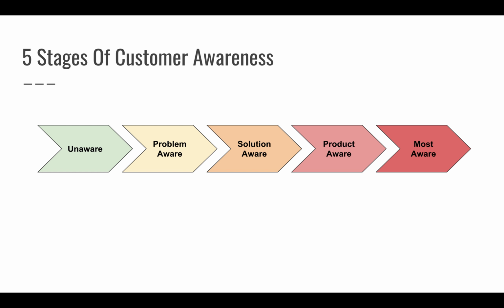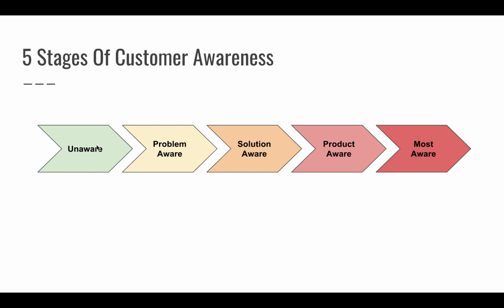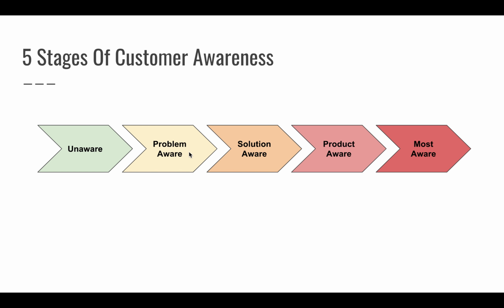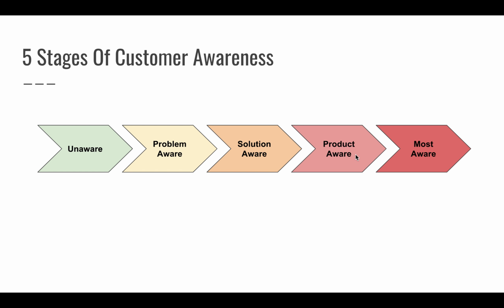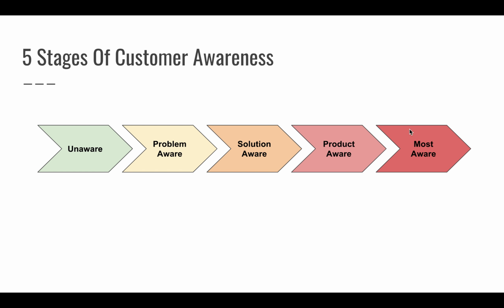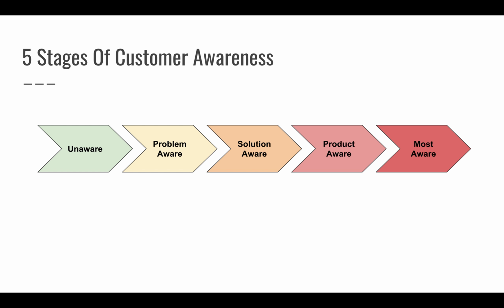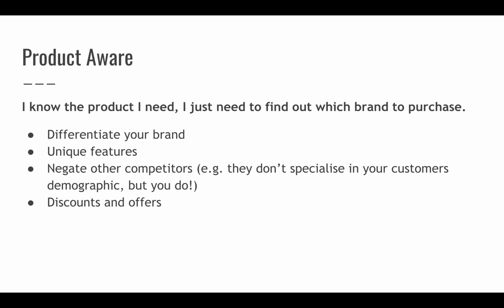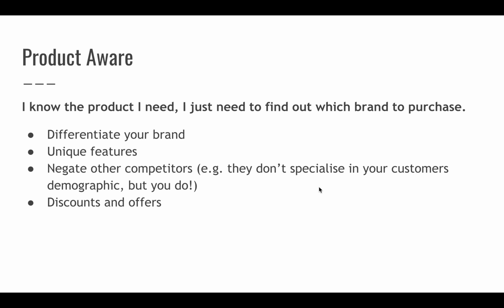Module 1b Your Customers Level of Awareness